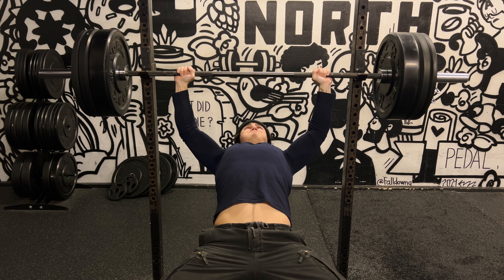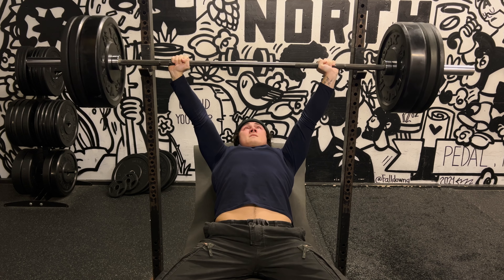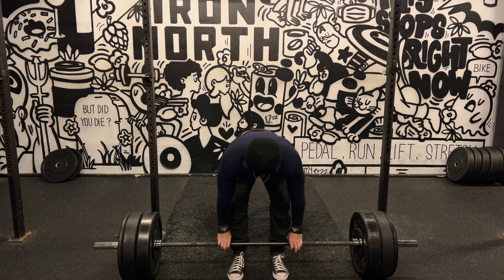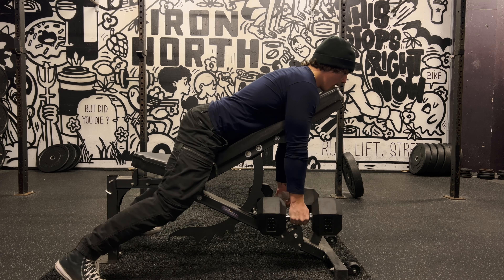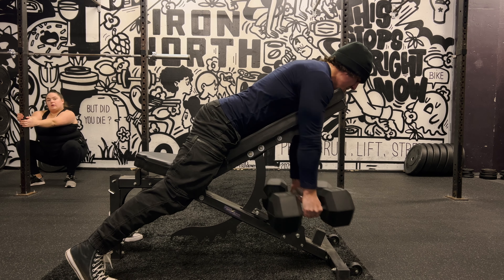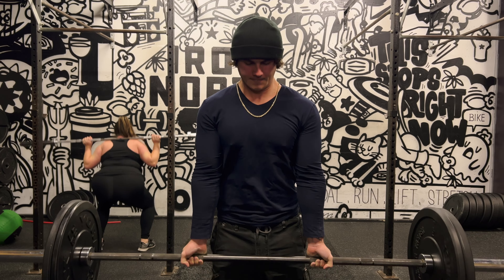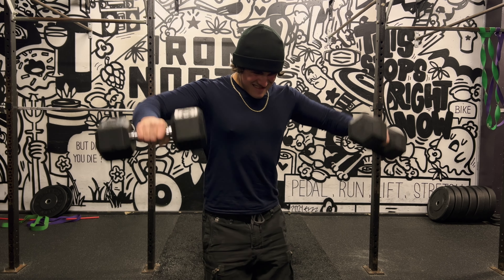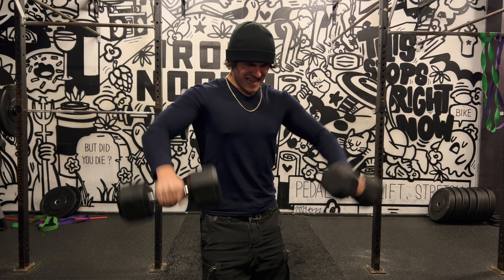Full Body Workout B | Polarity Bulking #14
Busy Men 40+: Struggling to get fit?